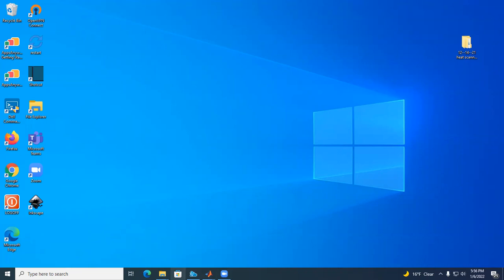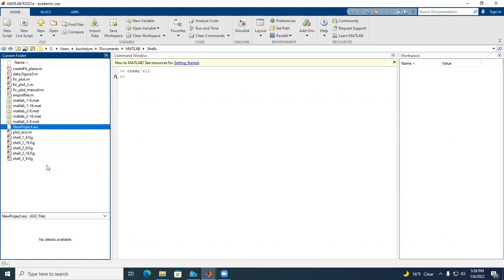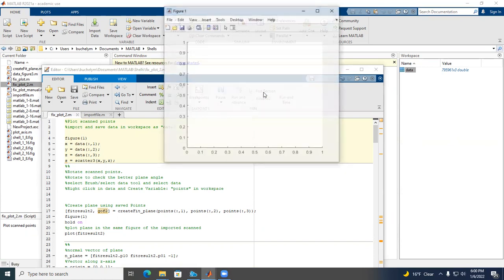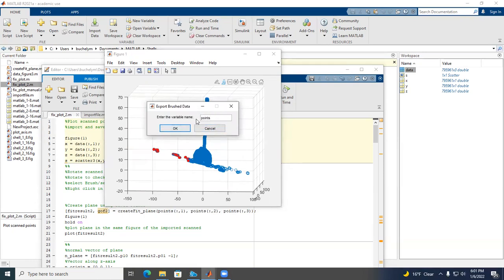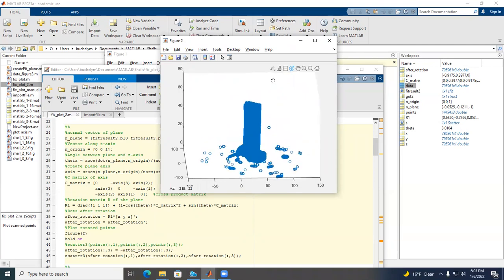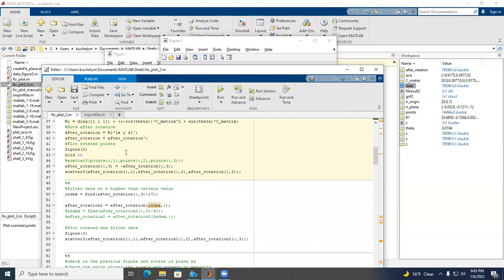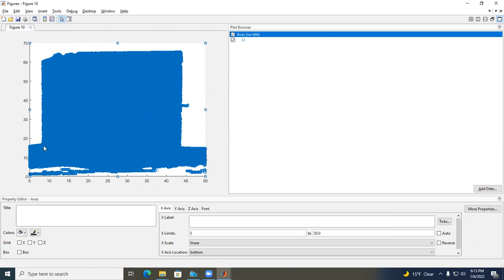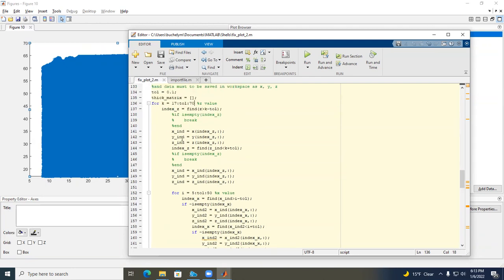Shell thickness from 3D scan in MATLAB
Processing of data points from 3D scan in MATLAB

3D scan using Optim Scan 5M, Resolution 40 micron
x, y, z scanned points are using to post processing thickness shells

Code tested in Matlab v2018, v2019, and v2020